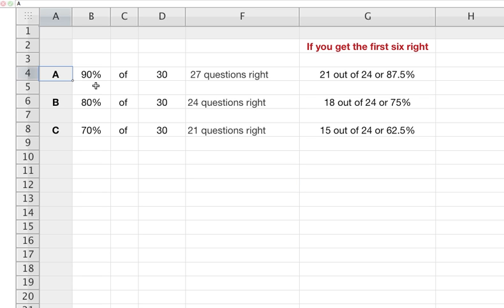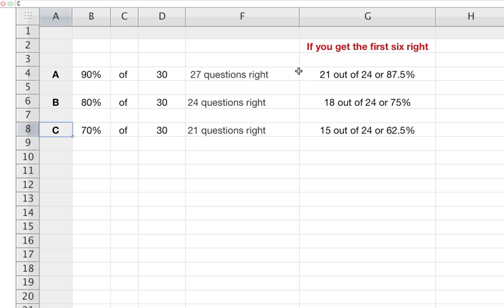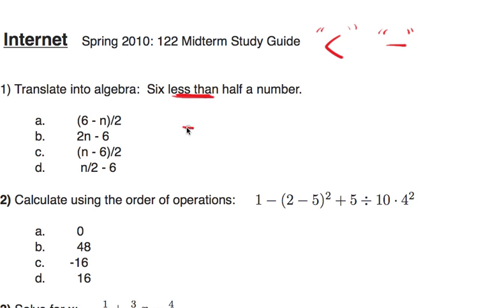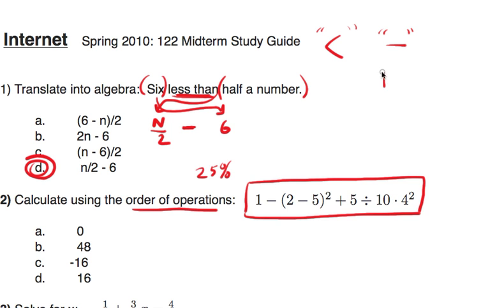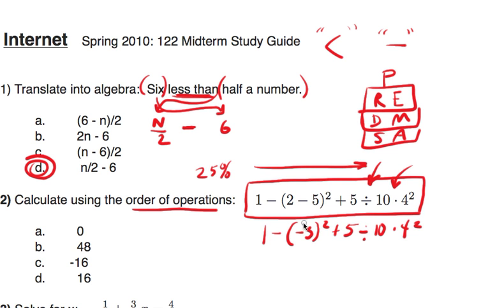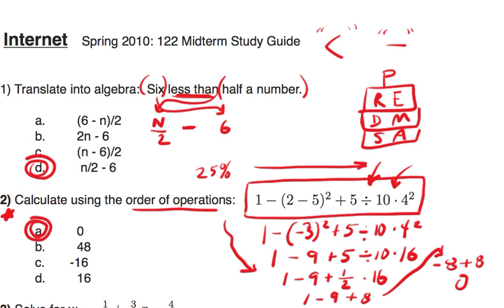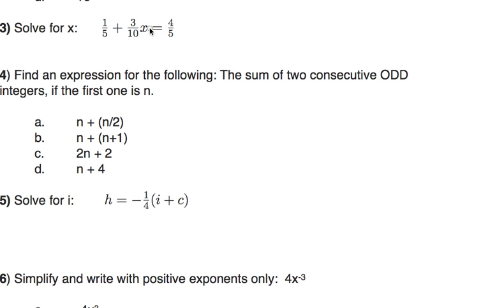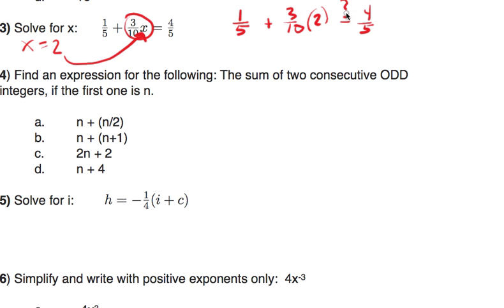Midterm prep part 1.mov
A strategy aimed as surviving the midterm and thus the course. I make the argument for why the first six questions are so key. I then work problems 1-3 from the midterm study guide.